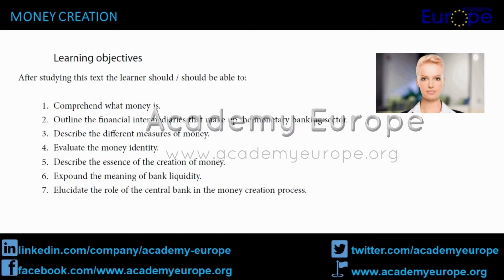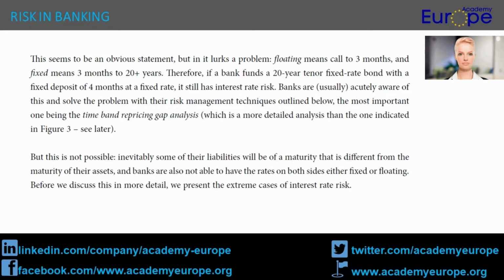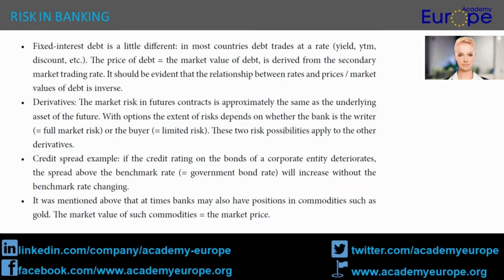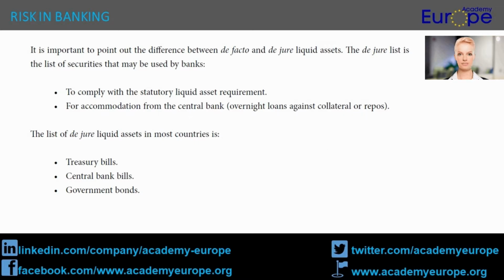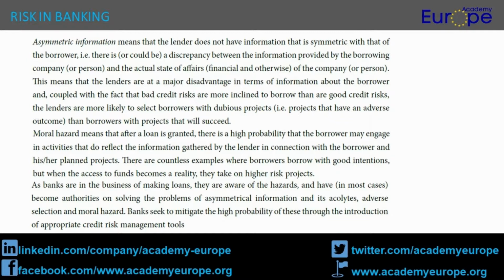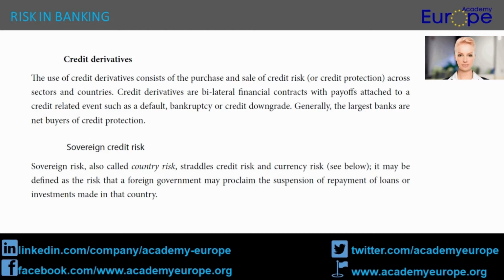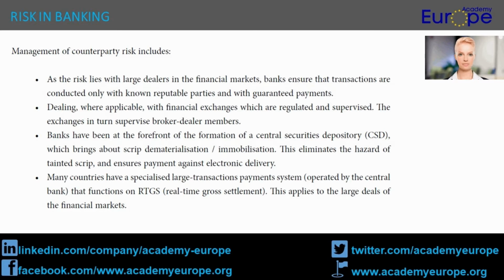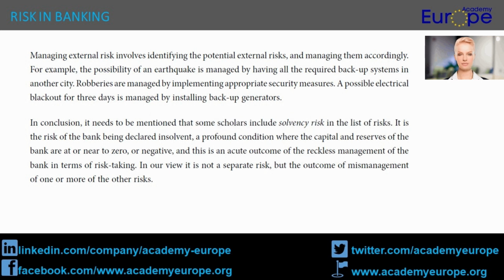Risk in Banking Online Course - Fundementals of Banking by Academy Europe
Learning objectives
After studying this couse the learner should be able to:

• Elucidate the concept of risk.
• Evaluate the various risks with which banks contend.
• Comprehend the import of risk mitigation techniques.

Academy Europe , Certificate , Diploma , Online Course , learning , elearning , distance learning , economy , finance , banking , university